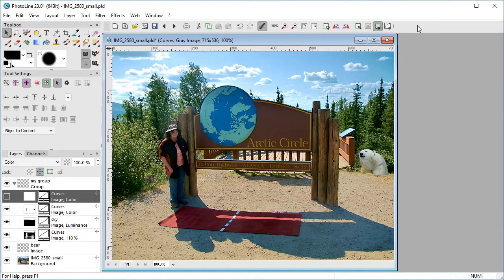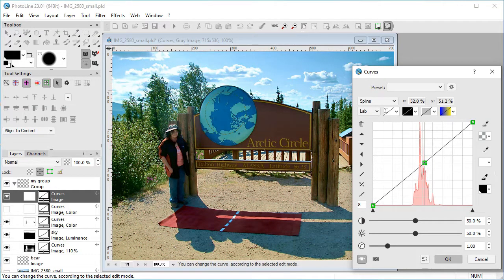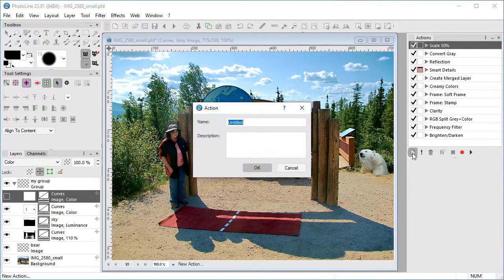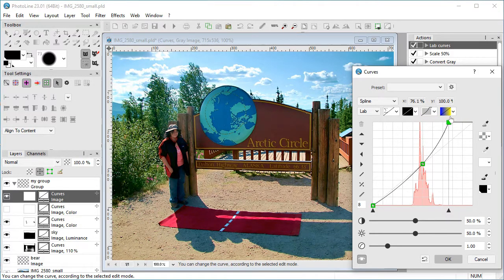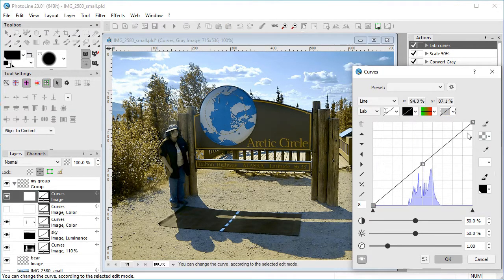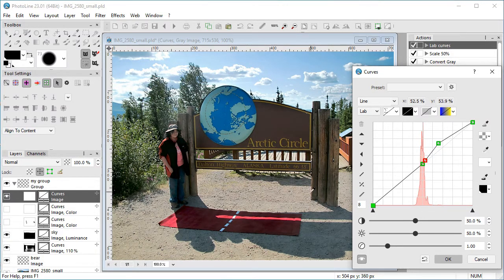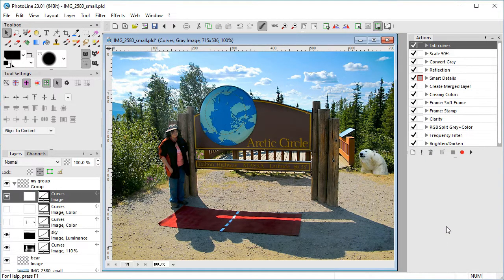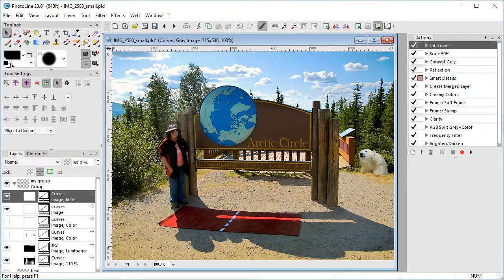Video 5: Lab curves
I.  the Lab color space
 A.  luminance
 B.  opponent colors
II.  Lab curves
 A.  saturation
 B.  hue separation
 C.  color balance

to download PhotoLine. While you’re at it, visit the forum.
for a more detailed tutorial.